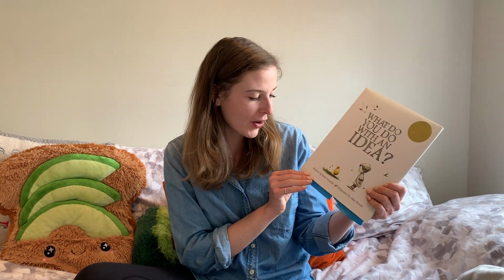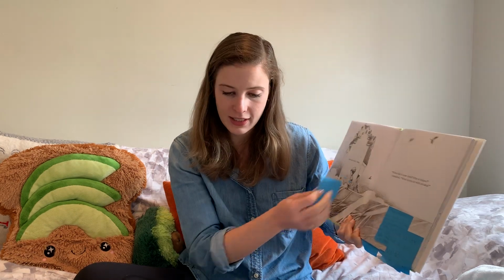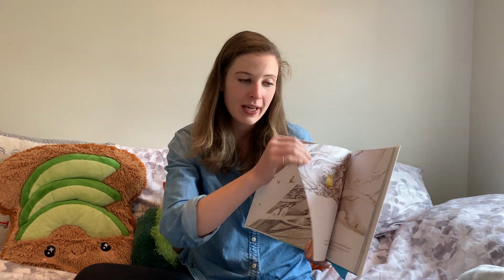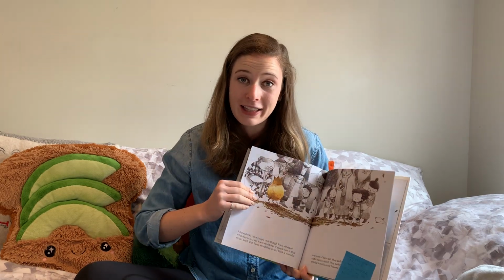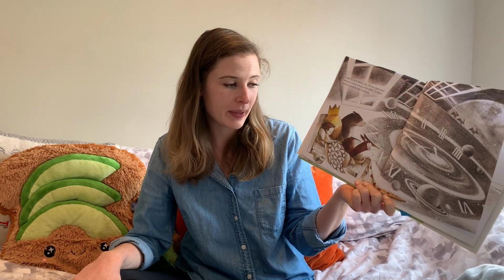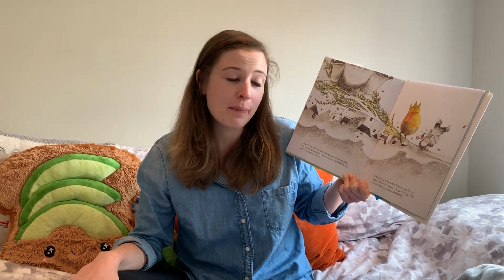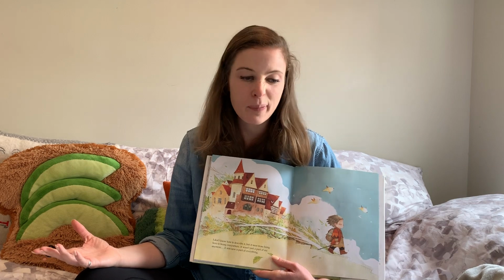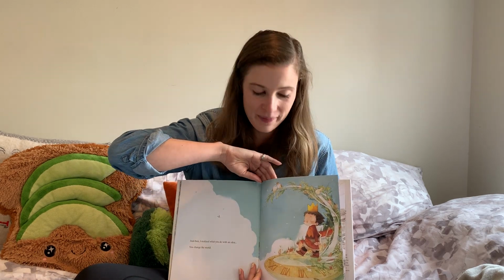What Do You Do Witih an Idea?